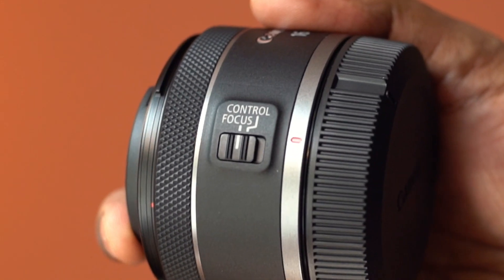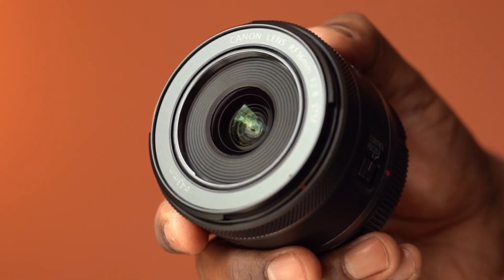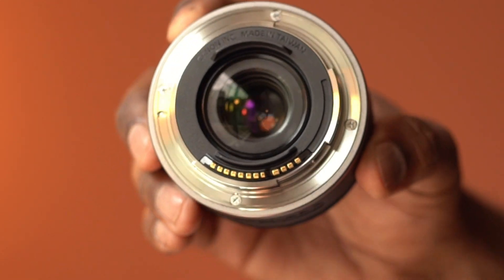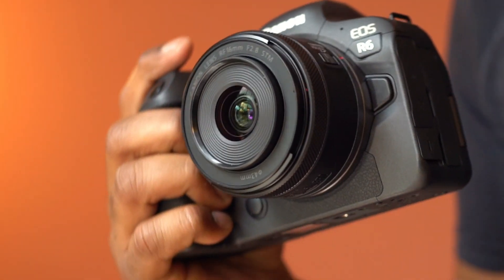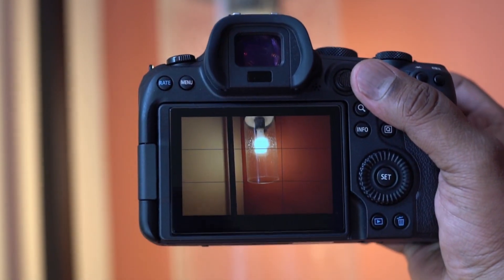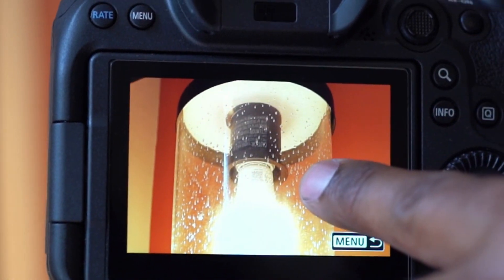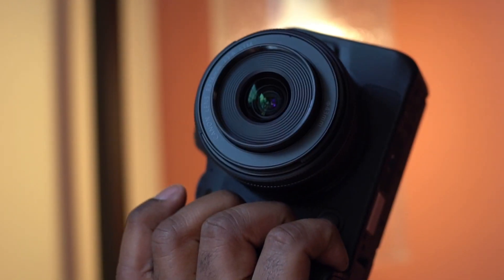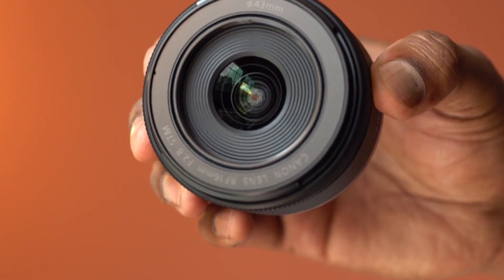Overview & DEMO: Canon RF16mm F2.8 STM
This is a 16mm ultra wide-angle lens from Canon

The design is extremely compact, and the weight is only about 5.75 ounces

The length is just under 3 inches

This is not weather-sealed, but this looks to be very well constructed

Switch between auto and manual focus modes here

This lens has a large F2.8 maximum aperture

And switch on image stabilizer functionality here

This is great for low-light conditions

This also has a 7-blade circular aperture for soft and beautiful bokeh

This is compatible with the Canon RF camera mount

Let's make it ready for a few demo shots

We will use an EOS camera body

This is a great choice for any EOS R series camera

This has a 5.11-inch minimum focusing distance, and because of the compact size, this is a great travel lens

This has a stepping motor to help provide fast and quiet continuous auto-focus

The image quality looks sharp

Overall, this compact and lightweight ultra wide-angle lens is nicely designed, easy to carry, ideal for everyday photography and vlogging, and is highly recommended.